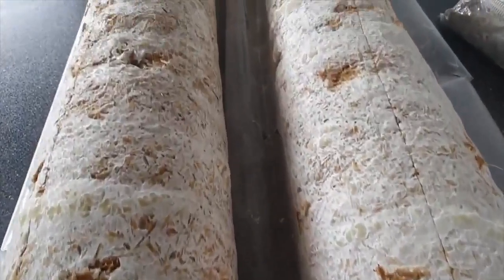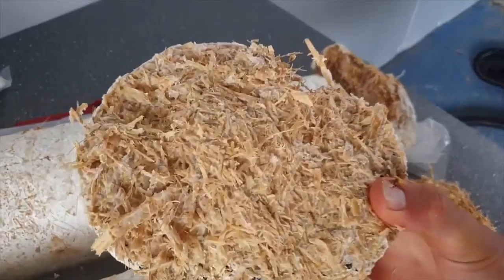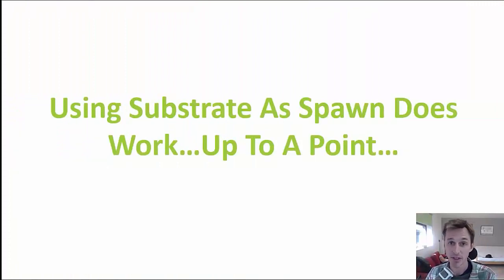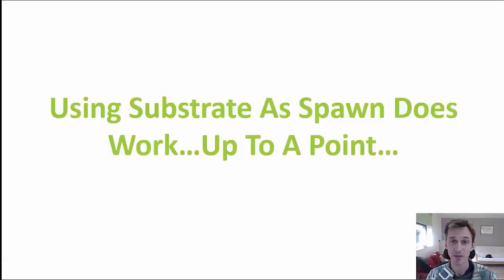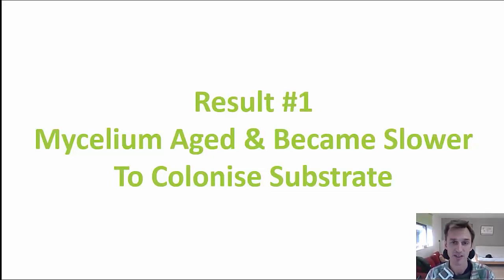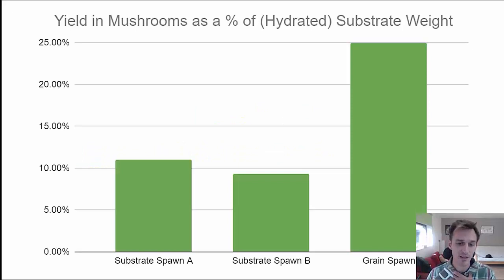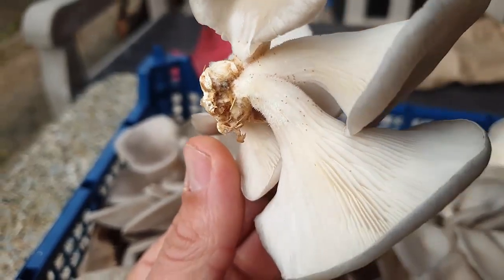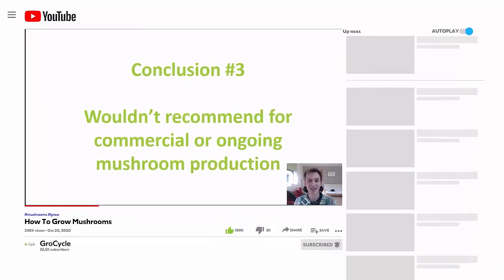3 Results: Using Substrate As Spawn Experiment | GroCycle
Find out the results from the experiment we've been running here over the last few months where we've been using substrate as mushroom spawn.

Back in July we posted a video about a question we often get: why can't you use mushroom substrate from one batch as spawn to make the next?

In that video we told you about an experiment we were going to run where using substrate from one batch as the spawn for the next, and we've been running that test now for 3 months.

Today we can share with you what we've learnt.

You'll learn:

- that you can successfully grow oyster mushrooms using substrate as the spawn
- the 3 negative results that we began to see as we continued to replicate it for 3rd, 4th and 5th subsequent batches
- why we don't recommend doing this on anything other than a small hobby scale for just one or two replications.